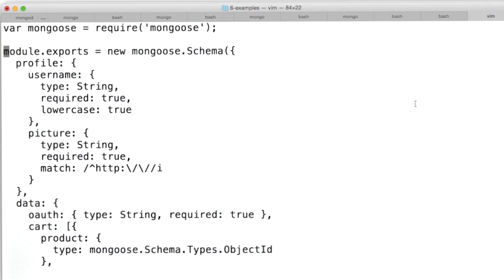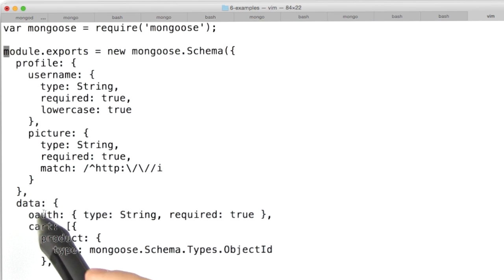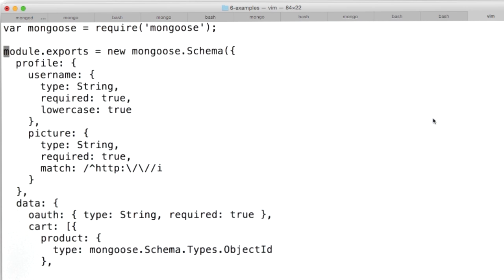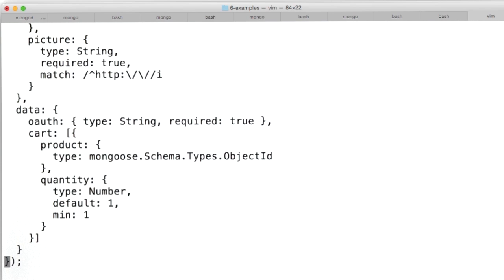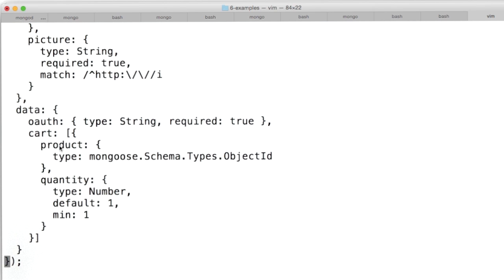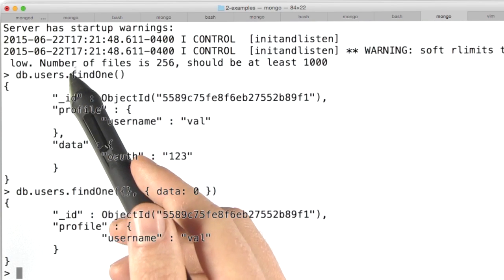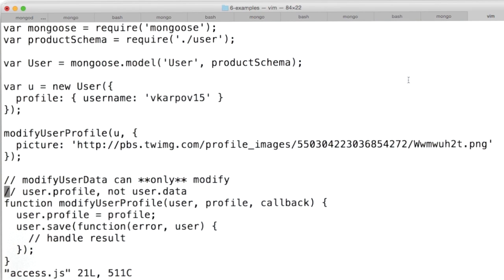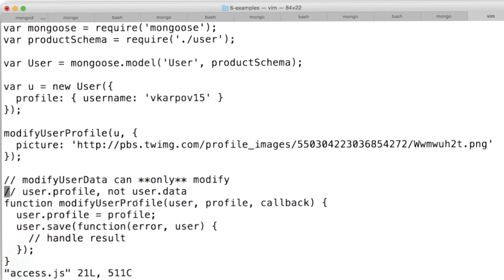Retail application schema: user and cart